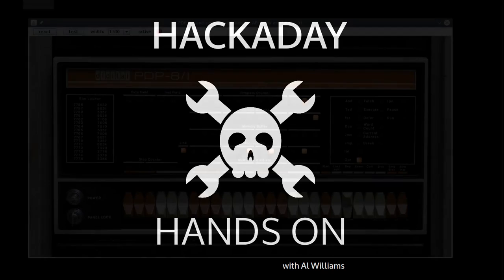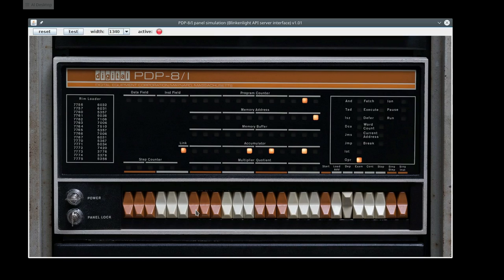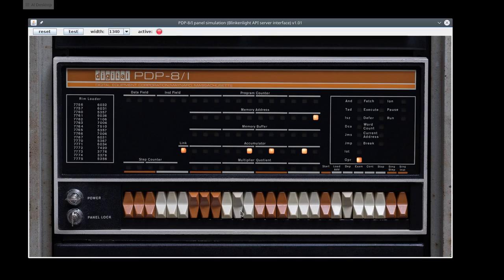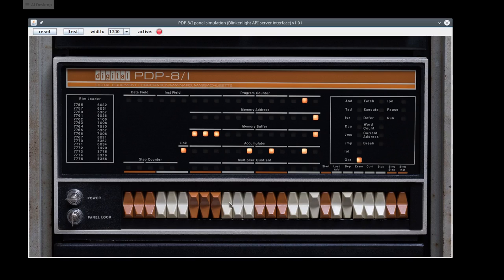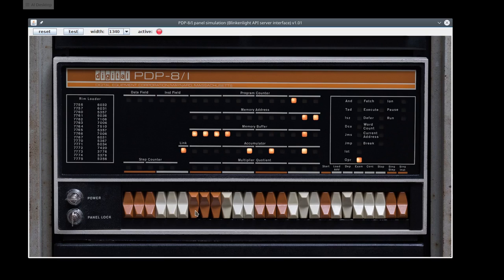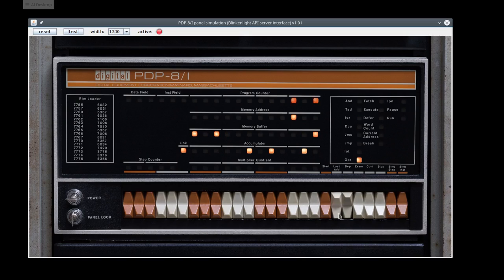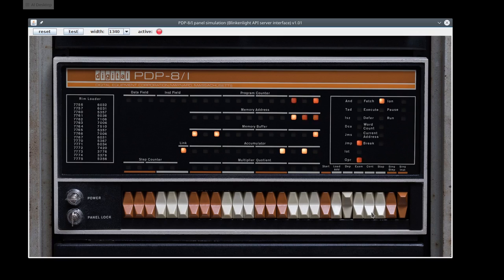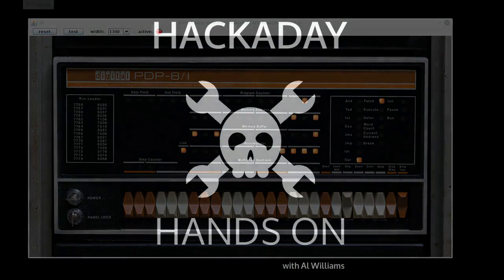How to Program a Vintage PDP-8 via the Front Panel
Instead of a monitor and keyboard, computers used to be controlled with panels of lights and switches. Learning what that was like is easy, thanks to some very nice emulation software that even gives you a high-res image of the original panel controls.

Follow along to begin programming a PDP-8 computer using the Blinkenbone emulator. From there, move to the real world with a PiDP-8 replica panel, or even a real PDP-8 with the blinking lights and switches.